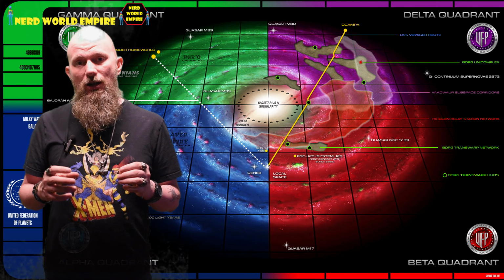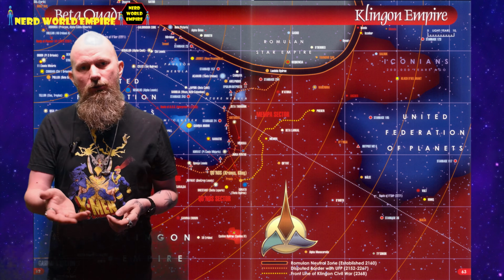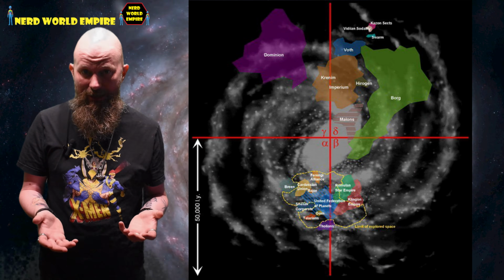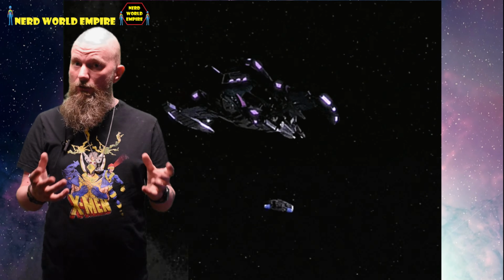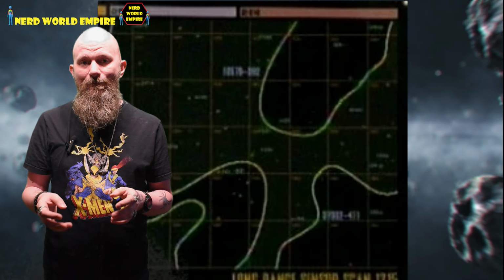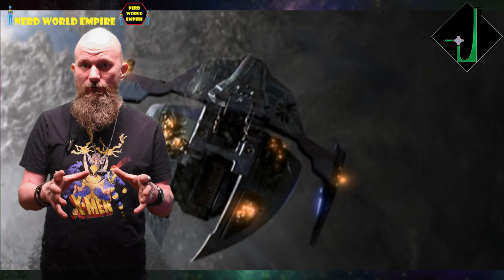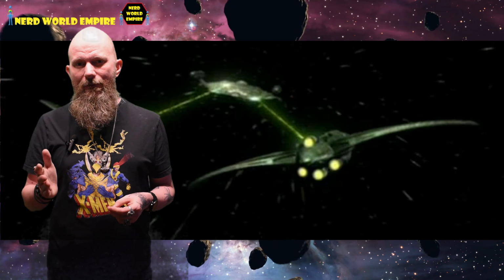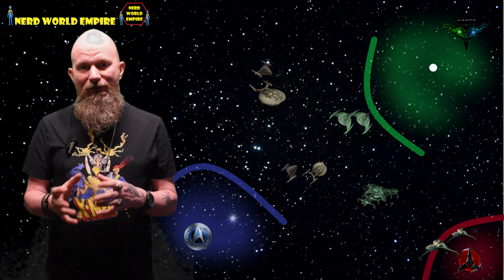Star Trek Galaxy Map Explained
Who lives where and how is it divided up?

This channel is made to entertain and share the joy I have experienced watching and picking apart Science fiction series for decades now... I'm old but anyway if you enjoy it too please like share and subscribe maybe watch one of my other videos. Start a conversation in the comments I always try to reply to any if I can.